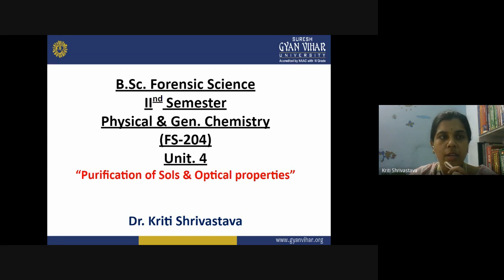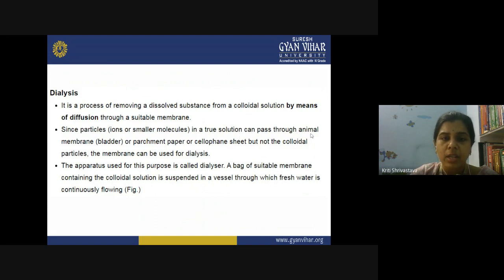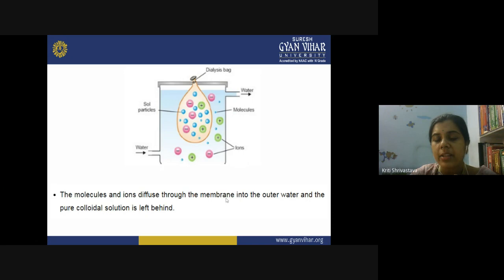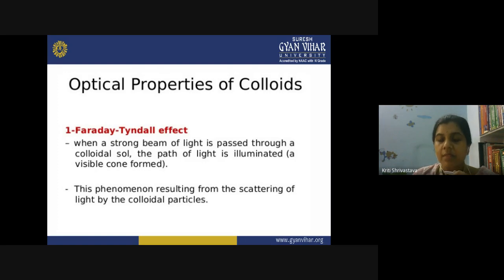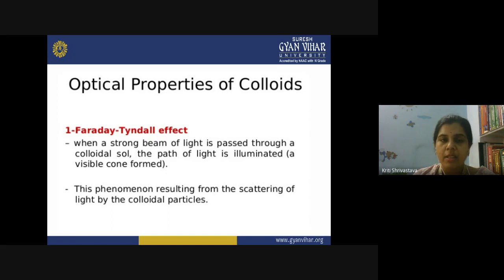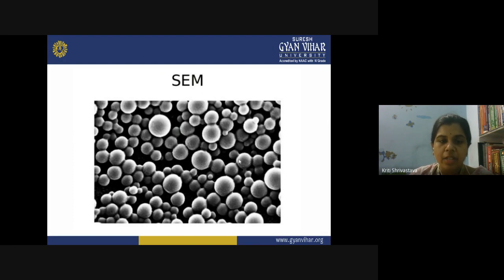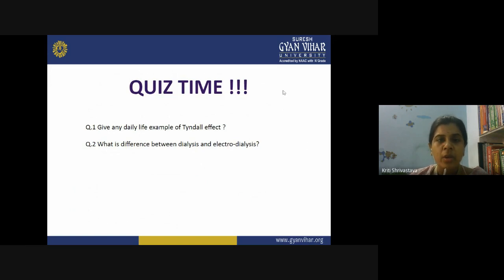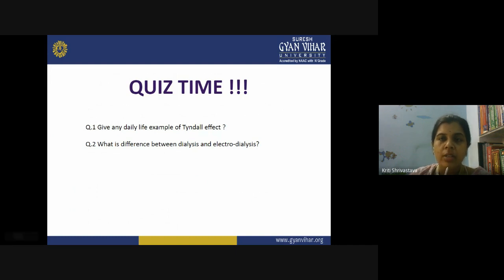Purification of Sols & their Optical properties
The deliberation is aimed to understand purification of sols and their different optical properties.
Colloidal solution when prepared generally contains an excessive amount of electrolytes and some other soluble impurities. Therefore purification is required to reduce the number of impurities. In the method of dialysis, dissolved substances are removed from a colloidal solution by means of diffusion through a suitable membrane. In electrodialysis, a similar process is done by applying the electric field across the membrane. The method of ultra filtration uses specially prepared filters while in Ultra centrifugation, a centrifugal force is applied. Different optical properties of colloids have been discussed like Faraday-Tyndall effect, electron microscopic behavior, light scattering and turbidity.